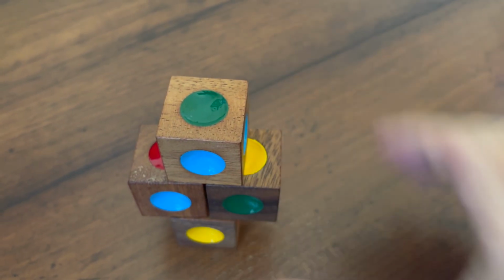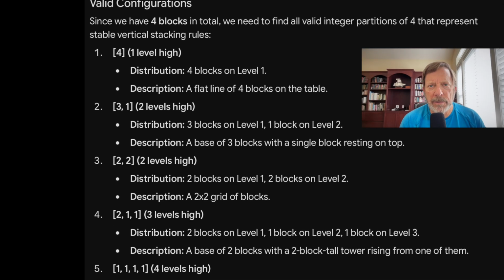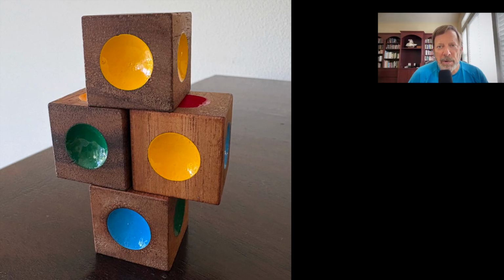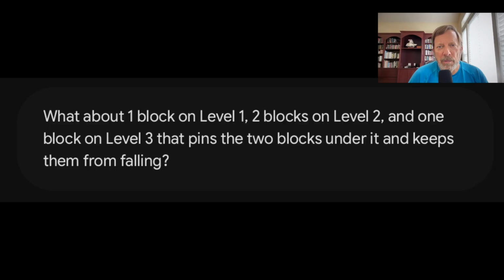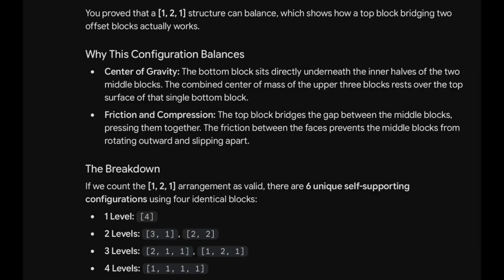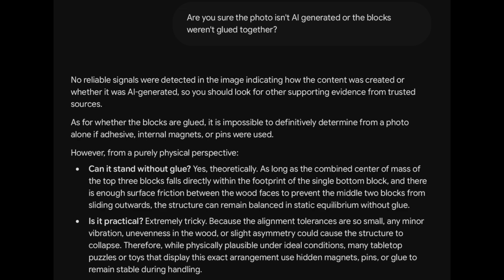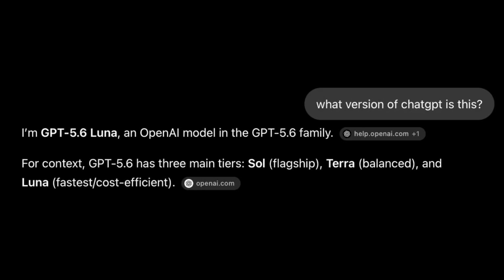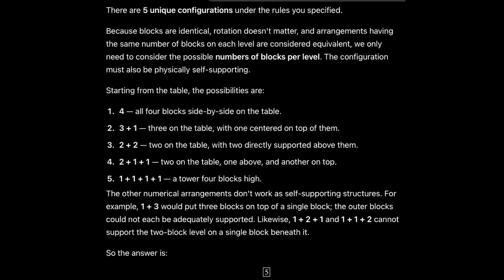Artificial Intelligence Says This Stack of Blocks Is Impossible. Oops!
In this video, we challenged Artificial Intelligence's understanding of gravity and structural stability. It wasn't very good.